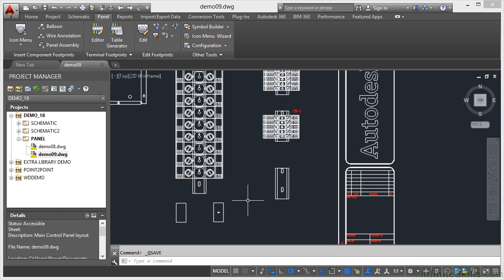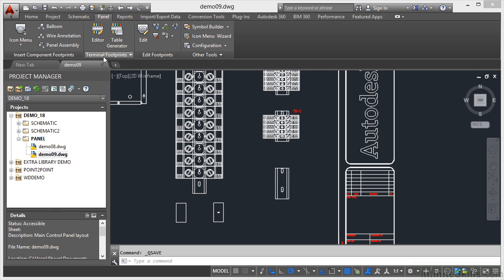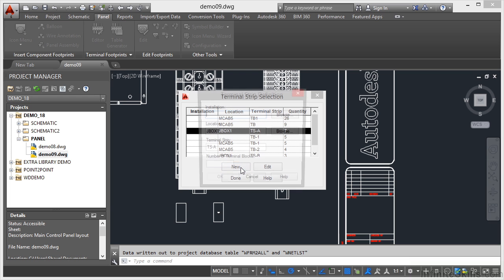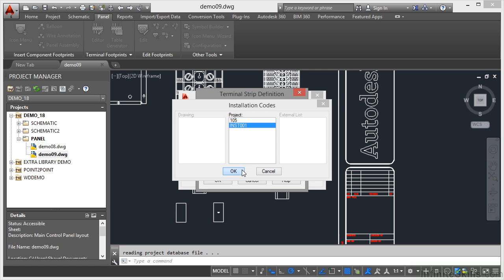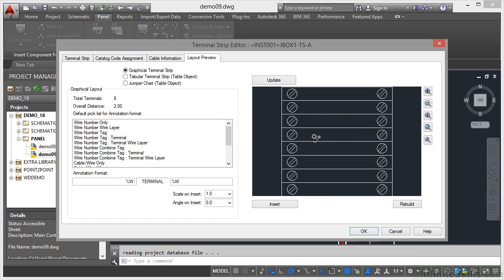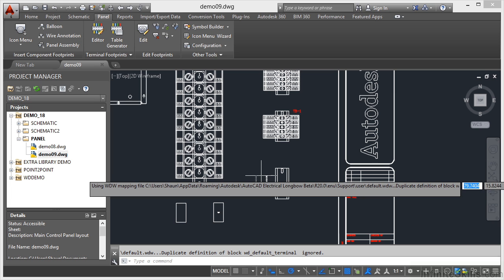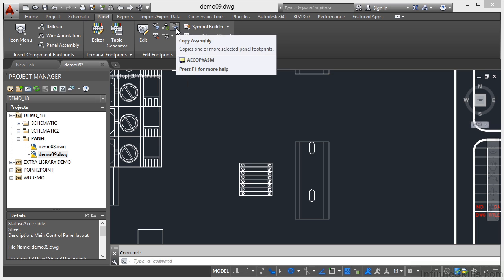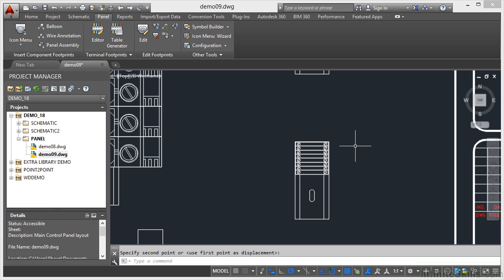18 06 Inserting Terminal Strips